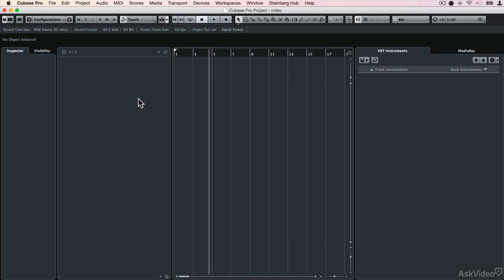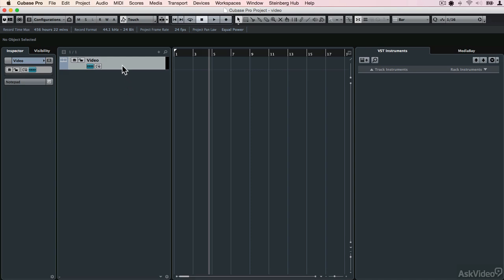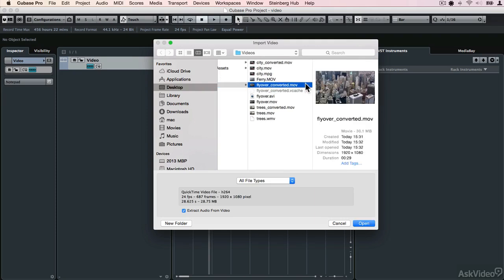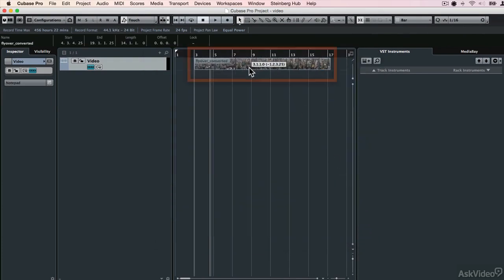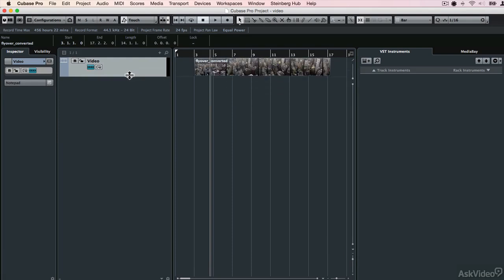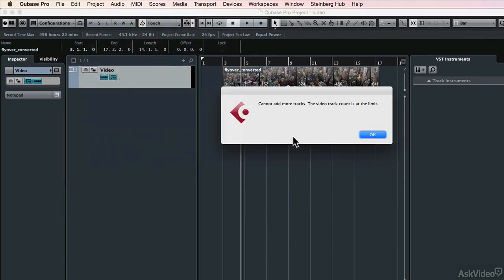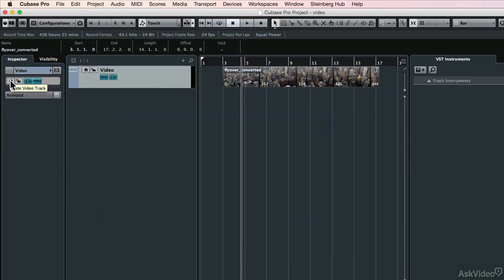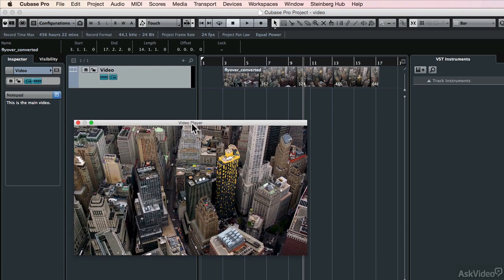Cubase 8 108: Score to Picture - 2. Understanding Video Tracks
Cubase 8 108: Score to Picture by Hollin Jones
Video 2 of 24 for Cubase 8 108: Score to Picture

So youve got your first video scoring gig and there are a bunch of unanswered questions: How does Cubase deal with video? What are frame rates? How do you get everything synchronized? Well, this course takes you through the basics to get you ready to score music to picture in Cubase!

Expert trainer Hollin Jones takes you frame-by-frame through the video basics. You learn the different video formats, frame rates and how to get Cubase running in perfect sync. You see how to import video into your Cubase project and extract the videos audio tracks for editing and processing. You also learn how to edit video and then export your finished video production with your embedded music and audio tracks!

Along the way, Hollin also explains the creative side of the scoring process.  Its in these videos that you see how to make all your musical ideas sync to picture and fit the visuals. So, before begin scoring your first feature film, start at the beginning and get those essential skills in this 24-tutorial course by Cubase expert Hollin Jones.